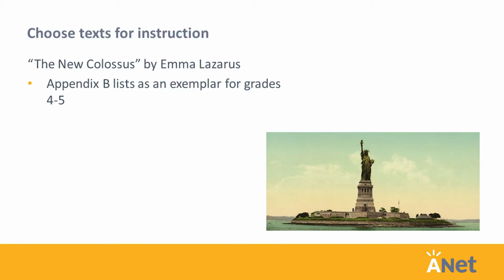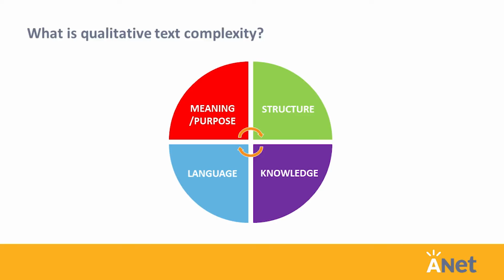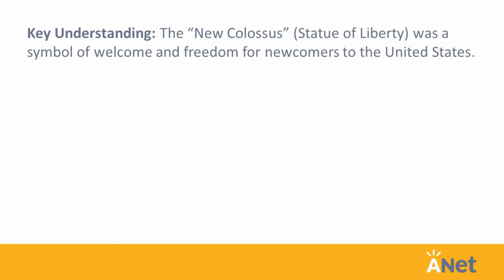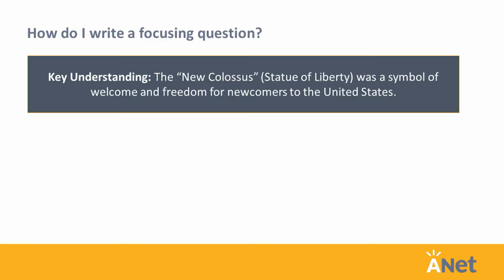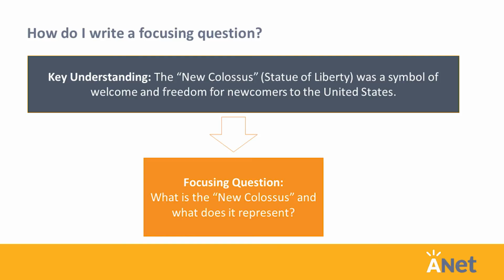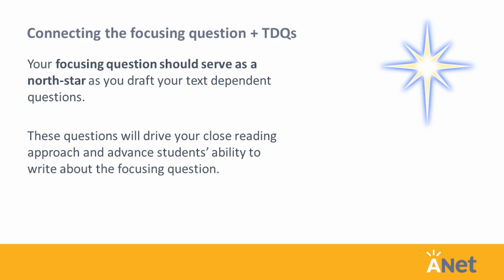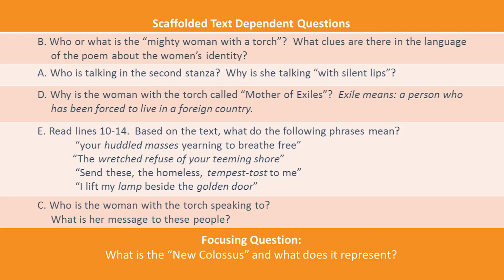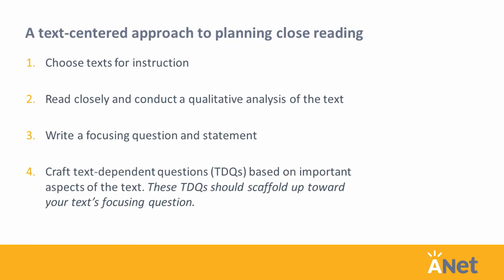A Text Based Approach to Planning Close Reading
In this screencast, you will become familiar with a text-centered approach to planning close reading instruction.